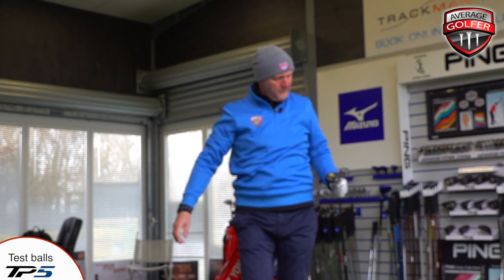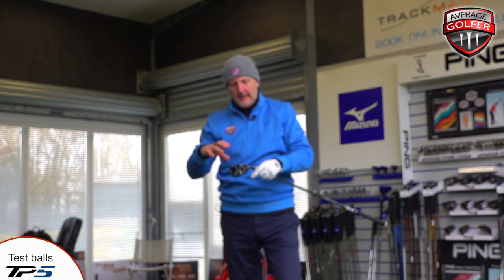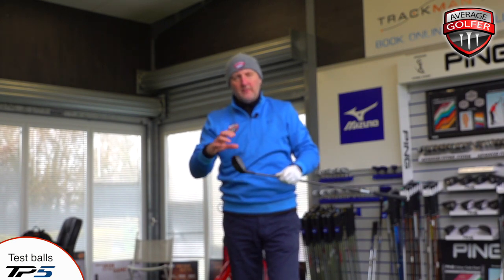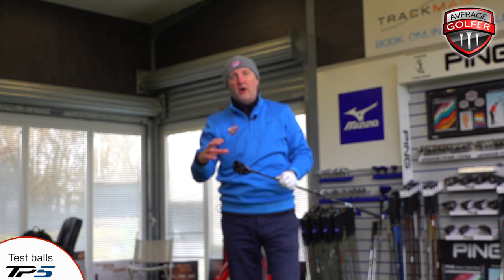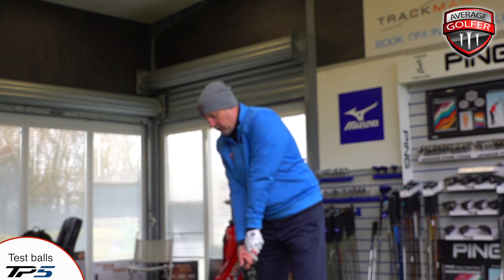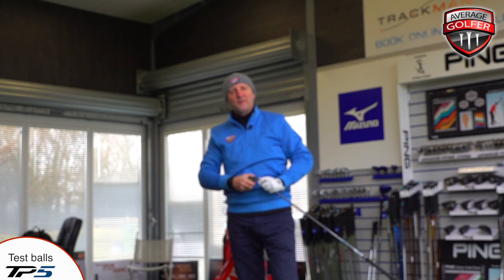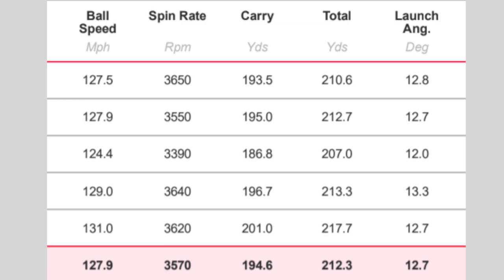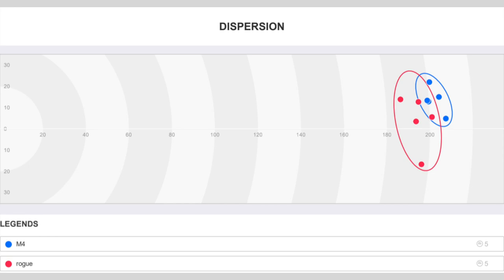Callaway Rogue Hybrid tested The Average Golfer